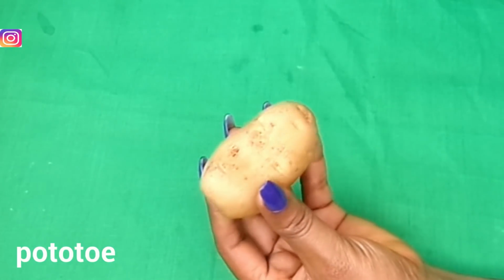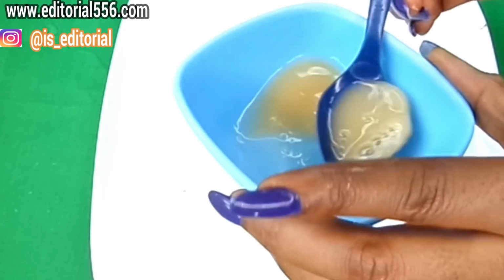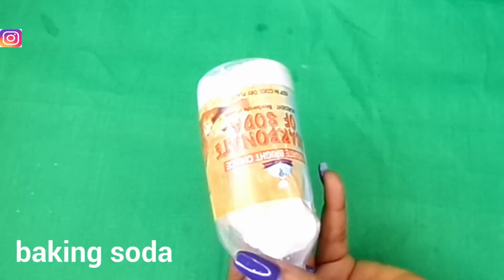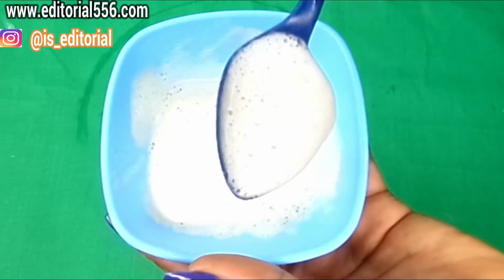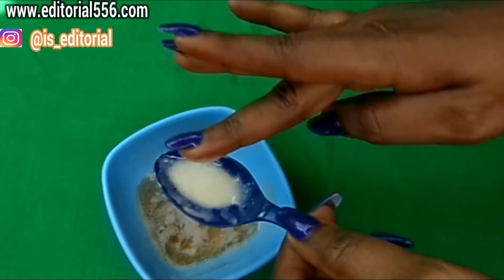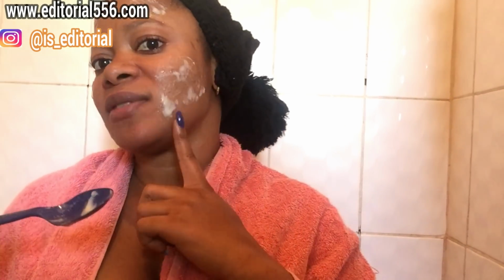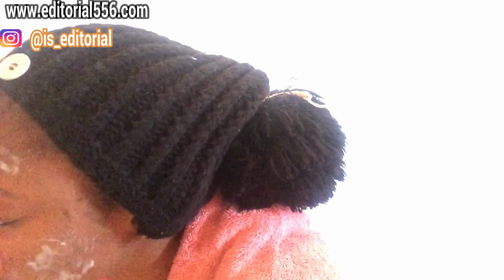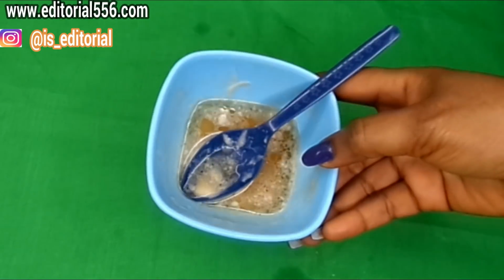YOU WILL NEVER HAVE DARK SPOTS AGAIN AFTER USING THIS FOR 3 DAYS